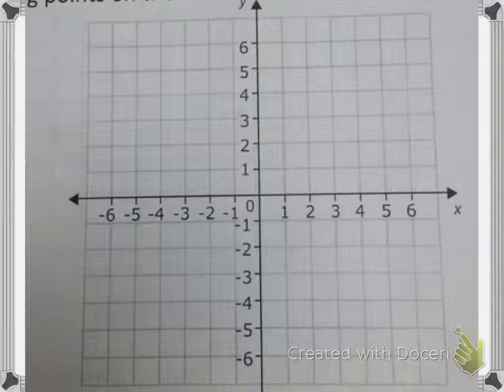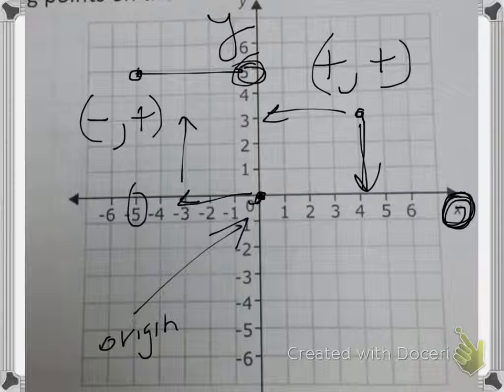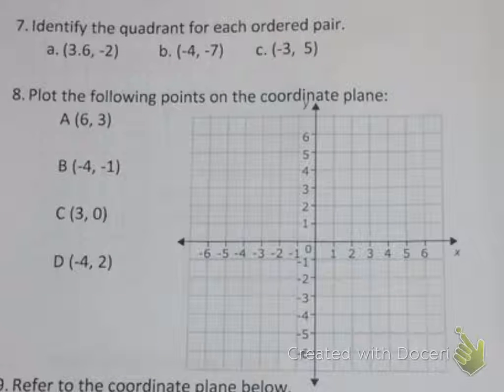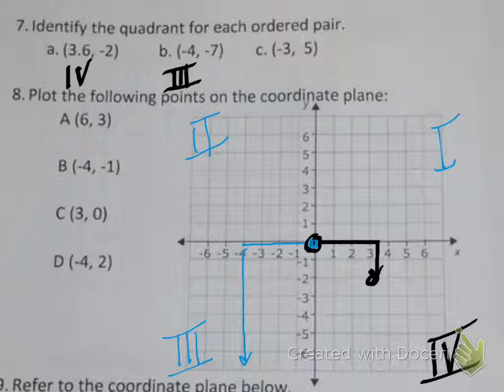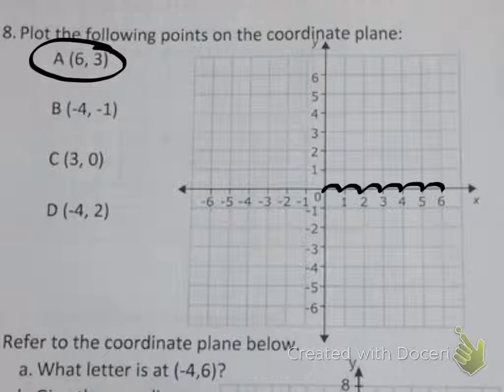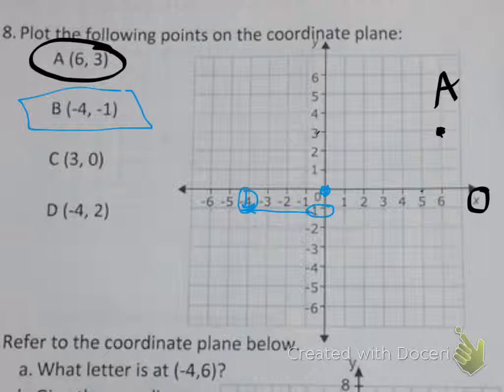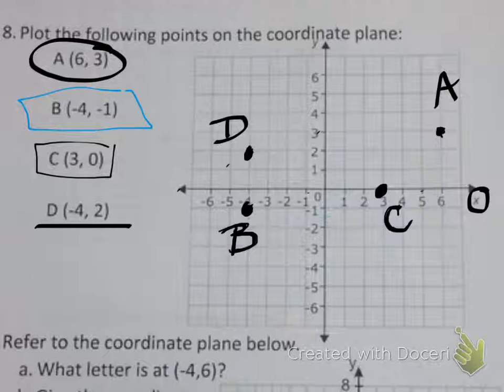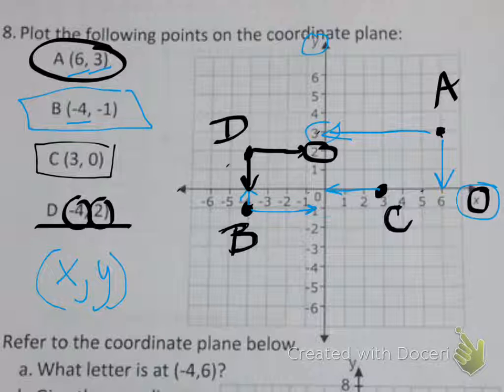iaf6 math term 2 exam 2 #7-8